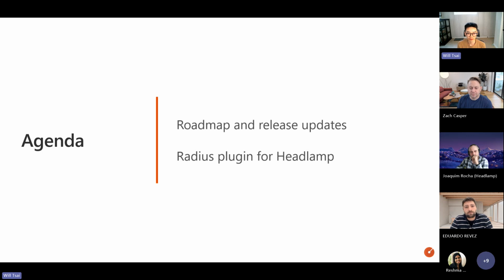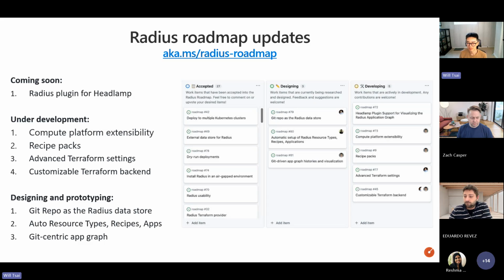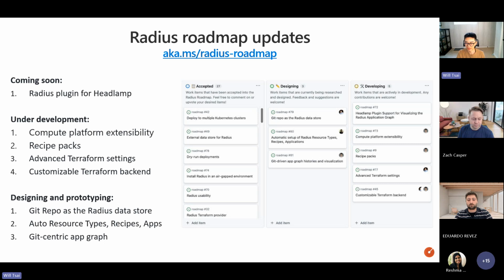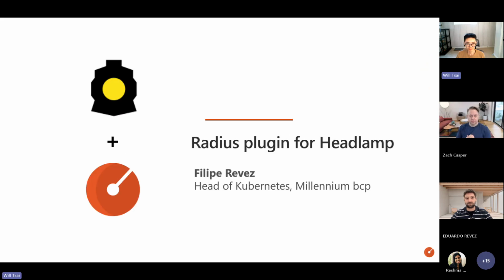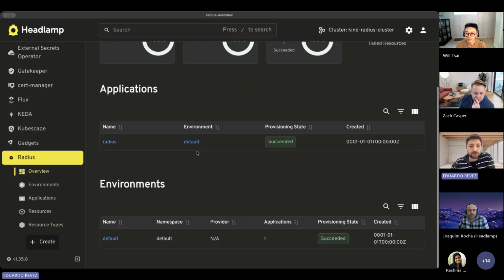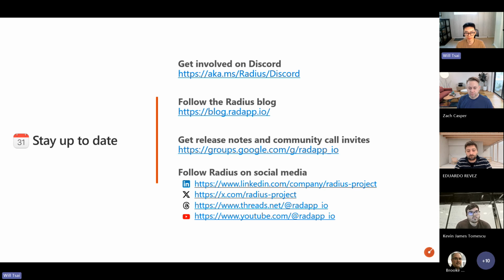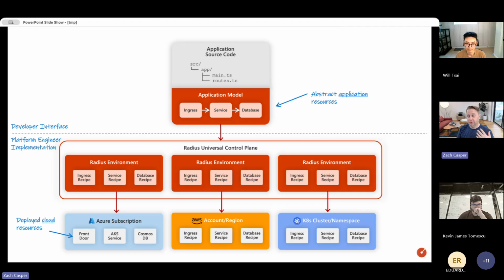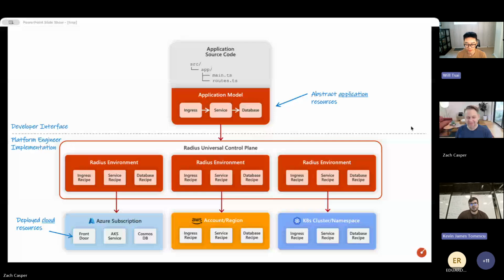Radius Community Call - 2026/02/10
Learn more about the Radius roadmap and v0.54 release updates. See a preview demo of the Radius plugin for Headlamp.